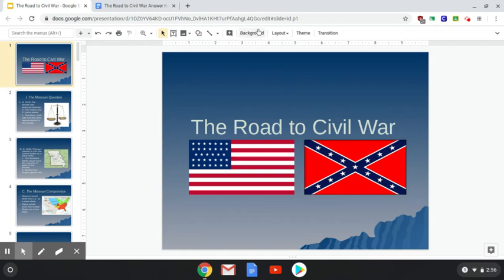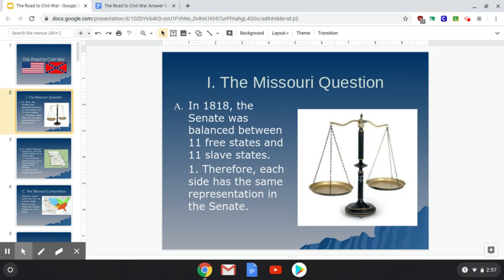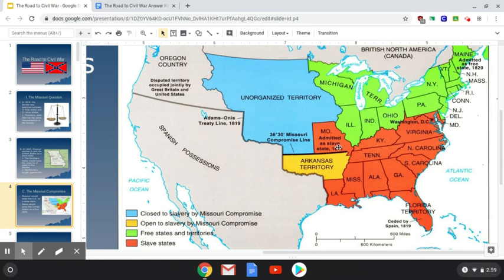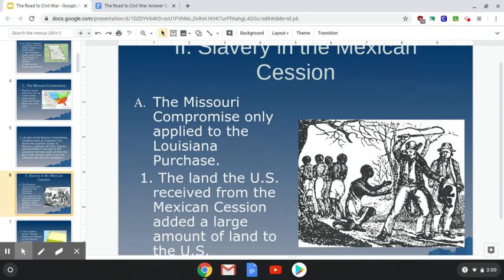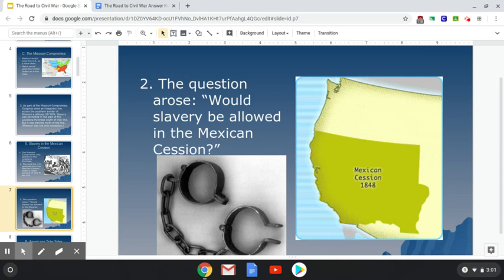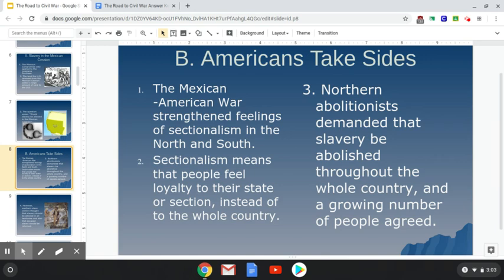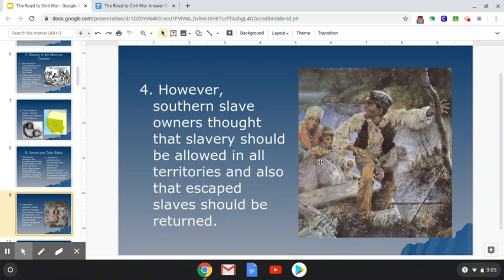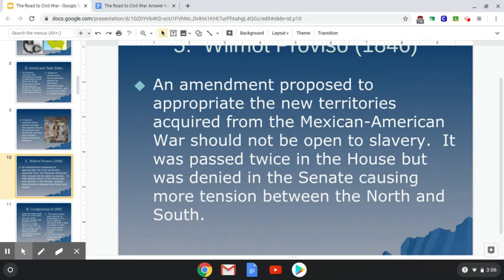8th Grade Tuesday April 28th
Day 1 of "The Road to Civil War" Notes